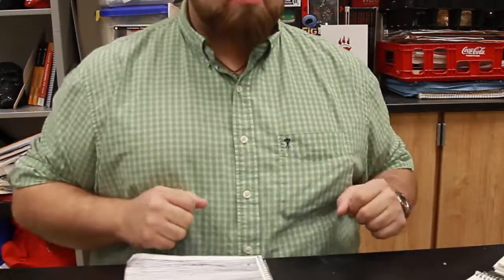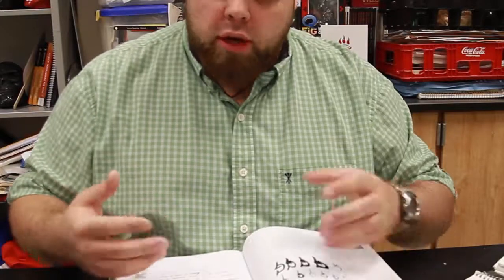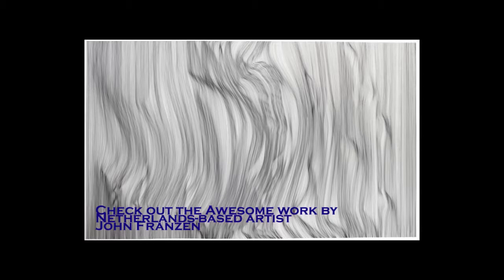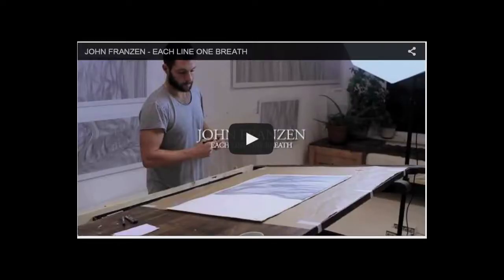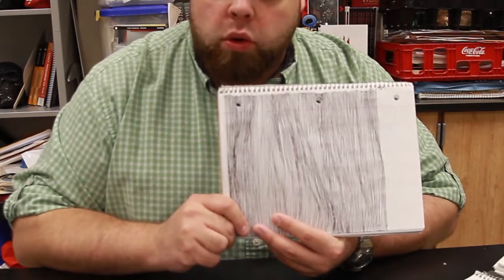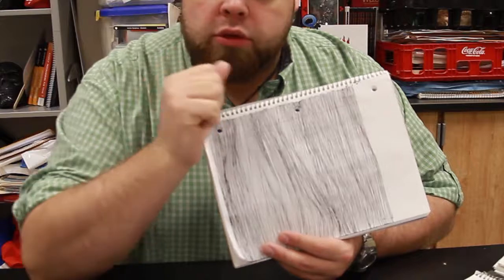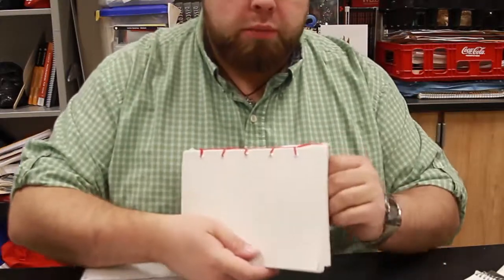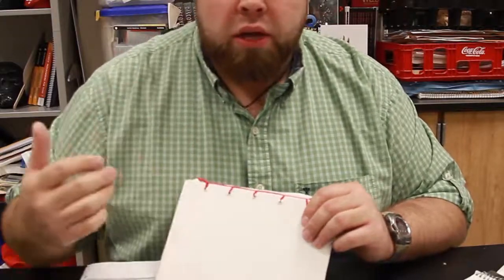Sketchbook basics: One Breath One Line